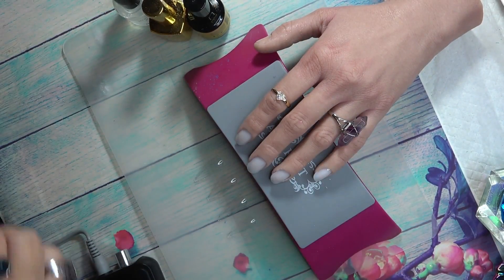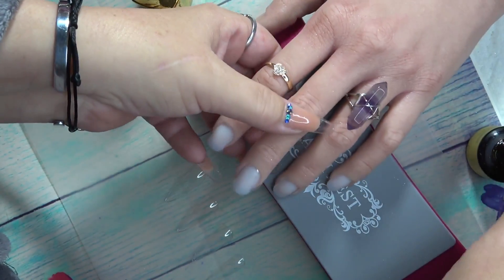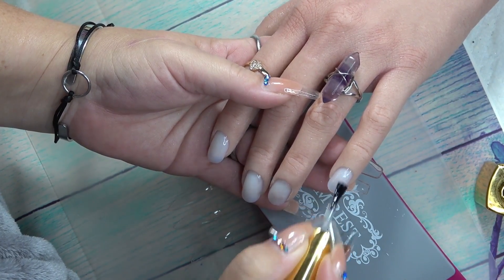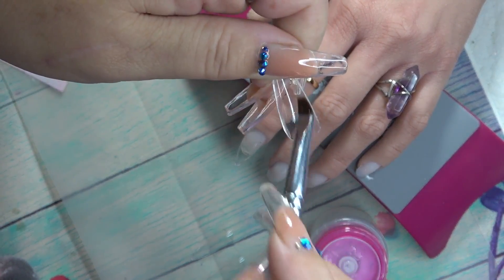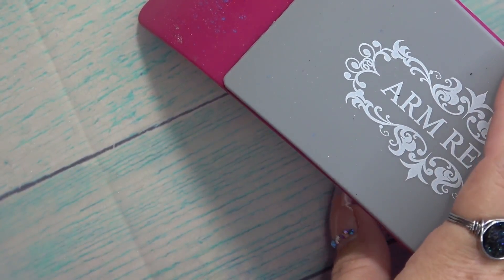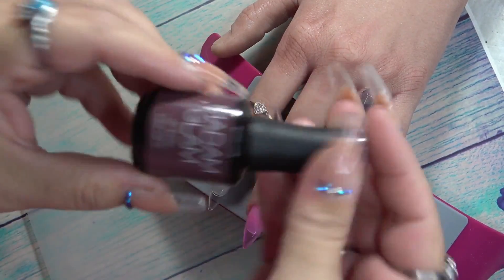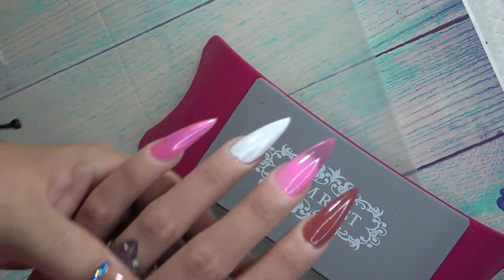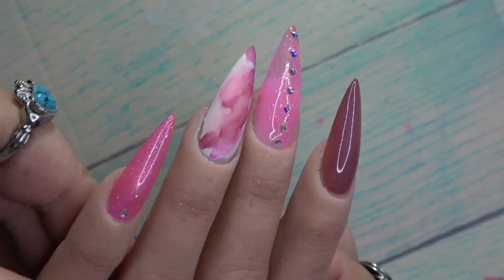Apres Gel X Stiletto/Applying A New Way & Burano Top Coat Set!!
BURANO 3 PIECE TOP COAT SET:

ONLY NON VIP MEMBERS!!

APRES GEL X KIT:

FLASH CURE FLASHLIGHT'S I USE ALL THE TIME. SO WELL WORTH IT AND THEY GLOW IN THE DARK..HAHA

YOU CAN GET ANY MOYRA PRODUCTS FROM HERE OR EMAIL HER.
Here on Facebook:
ANY MOYRA ITEMS CAN BE FOUND ON THE MOYRA WEBSITE AND THEN YOU CAN MESSAGE HER WHAT YOU WANT.

ALSO USE THIS ONE AND IT'S CHEAPER BUT AWESOME QUALITY:

Shoulder Closures 2:38 Gunnar Olsen Hip Hop & Rap | Dramatic
Erykah 3:03 Otis McDonald Hip Hop & Rap | Romantic
Otis McMusic 1:53 Otis McDonald Hip Hop & Rap | Funky
Ever Felt pt.2 2:19 Otis McDonald Hip Hop & Rap | Angry
Trespass 2:54 Gunnar Olsen Hip Hop & Rap | Funky